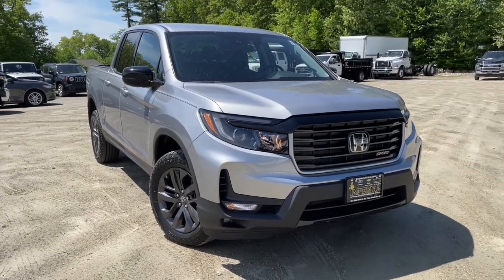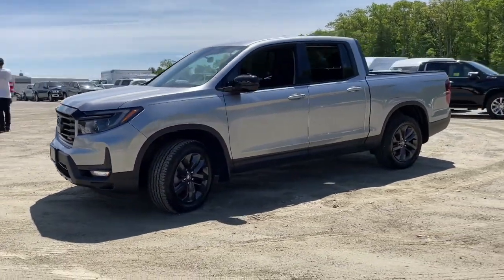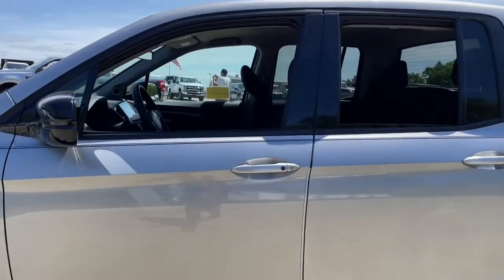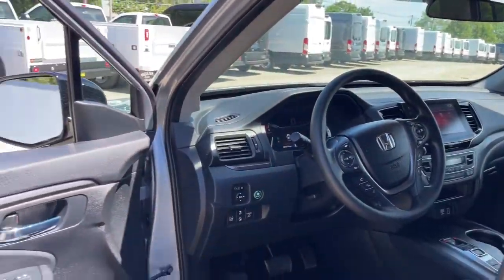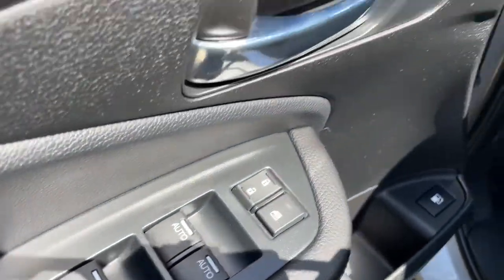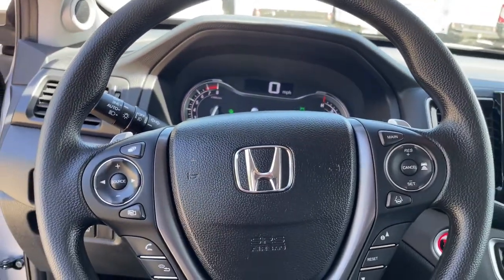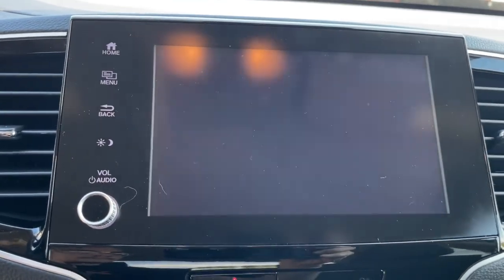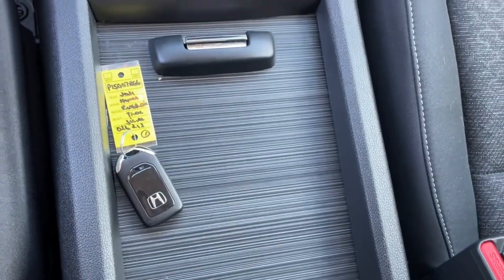2021 Honda Ridgeline Milford, Mendon, Worcester, Framingham MA, Providence, RI P15007LGG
Lunar Silver Metallic Used 2021 Honda Ridgeline available near me in Milford, Massachusetts at Imperial Ford. Servicing the Mendon, Worcester, Framingham MA, Providence, RI area.

Imperial Ford
18 Uxbridge Rd

Apple CarPlay / Android Auto, Backup Camera, Bluetooth, Cruise Control, Power Windows, Power Locks, Steering Wheels Radio Controls, Aluminum Wheels, Collision Avoidance Assistance, Lane Keeping Assistance. Silver 2021 Honda Ridgeline Sport 4D Crew Cab Sport AWD 9-Speed AutomaticbrbrAwards:br * JD Power Automotive Performance, Execution and Layout (APEAL) StudybrbrClean CARFAX. CARFAX One-Owner. 3.5L V6 SOHC i-VTEC 24V Odometer is 2454 miles below market average!brbrMORE ABOUT US: Imperial Cars Purchase With Confidence: 1) Free Car Fax Vehicle History Report available for all our vehicles online. 2) Our vehicles are Imperial Certified and go through a rigorous Multi-Point vehicle inspection. 3) Bottom line pricing. 4) 5-Day or 200 Mile Vehicle Exchange Program for your total confidence. If you are not happy with it bring it back within 5 days or 200 miles and we'll give you a credit of your full purchase price toward the purchase of another vehicle. (Excludes Renewed for You vehicles.)brbrPrice does not include tax, title, registration, documentation fee or other applicable state and local fees. Price includes Imperial trade assistance bonus of $1,000 for qualifying retailable trades with less than 10 years of use from original in service date. MENTION PROMO CODE: INTERNET1 to receive advertised promotional price, In order to qualify for promotional price, vehicle of interest must be paid in full and take same day delivery from dealer stock. Please call or email our phone and internet teams for the most up to date information on pricing and discounts. Buy for Price cannot be combined with any other discounts or promotions and is subject to change based on current market value at any time without any notice, customer must mention promo code in order to qualify for internet special discount. The information contained herein is deemed reliable but not guaranteed, dealer not responsible for any misprint involving the price or description of any vehicle, it's the sole responsibility of buyers to physically inspect and verify such information prior to purchasing. Transparency is our goal. NO WHOLESALERS OR DEALERS! Some of our Pre-Owned vehicles may be subject to unrepaired safety recalls. Check for a vehicle's unrepaired recalls by VIN